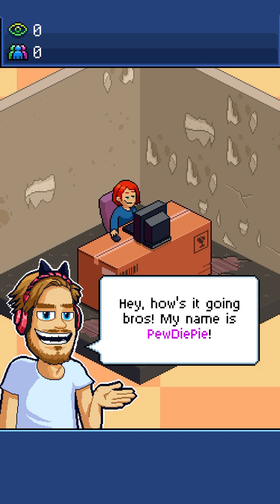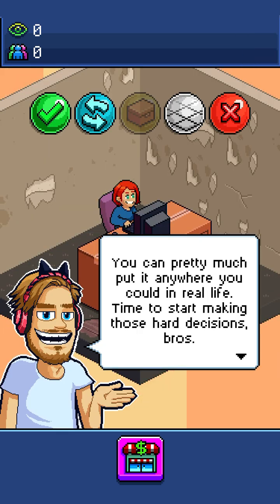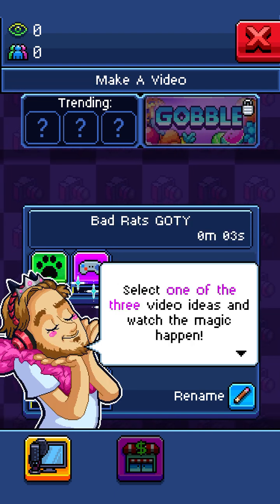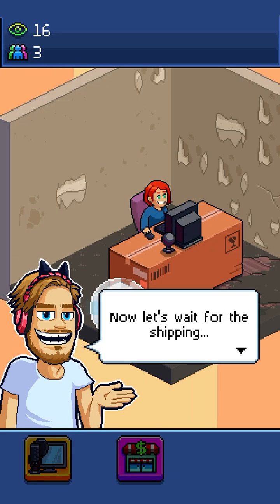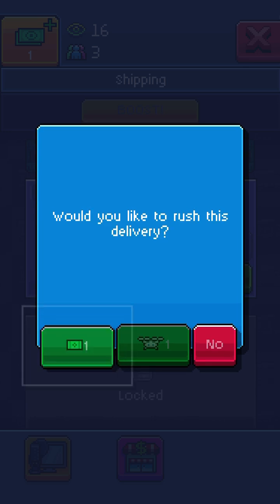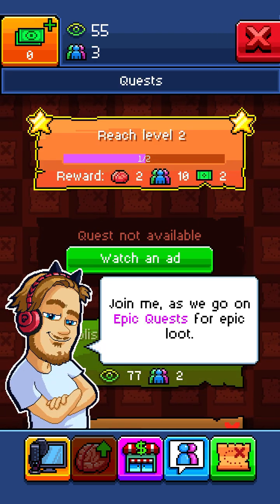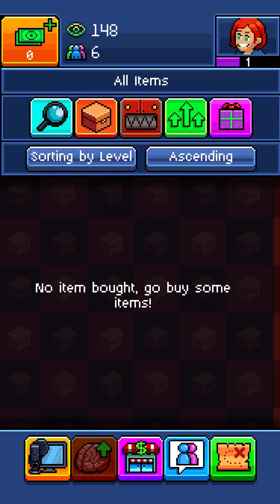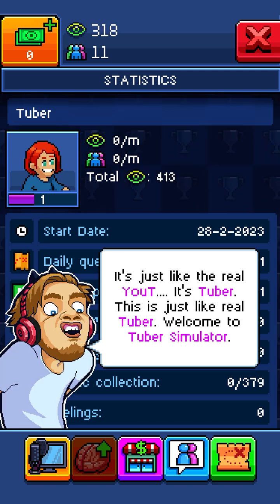FROM 10 MILLION TO 0 SUBS IN TUBER SIM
Goodday everyone! Welcome back to the Rosstubes channel! Today I will show how I lost my old account and had to start all over again on my tuber simulator account because I forgot to link it to my icloud.AC